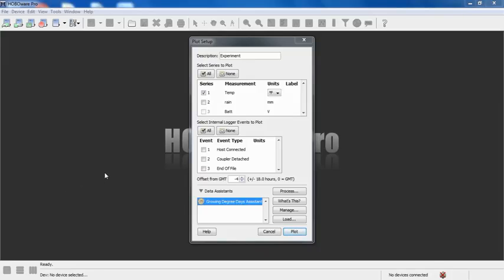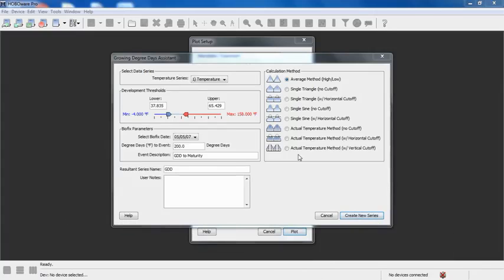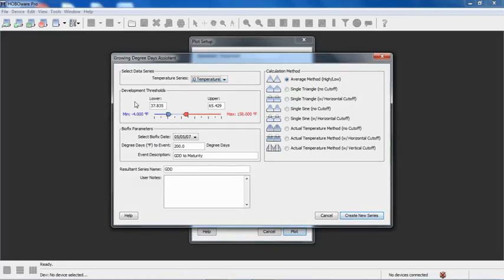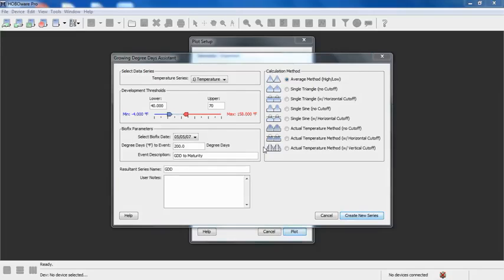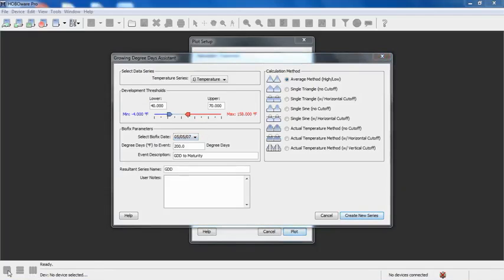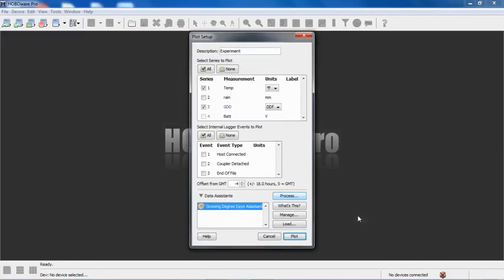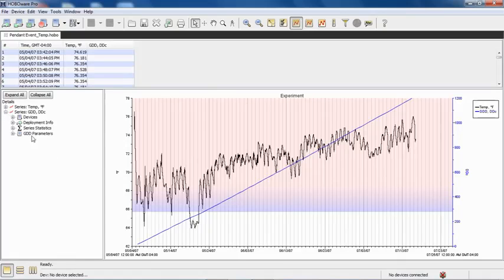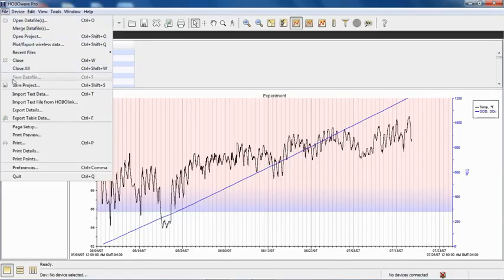Onset HOBOware Pro Software Growing Degree Days Assistant